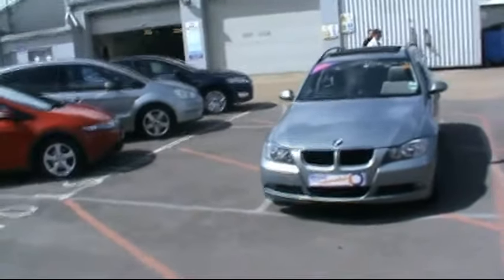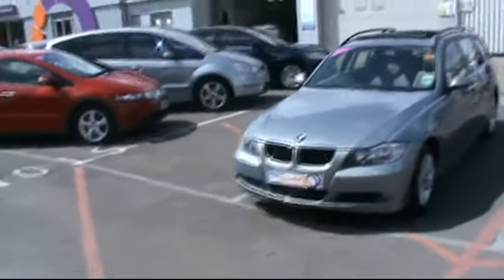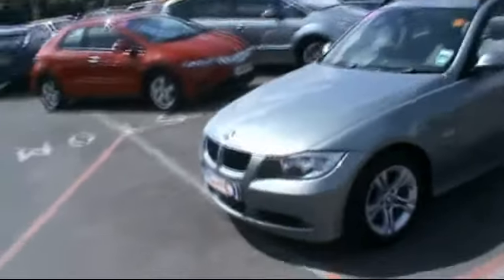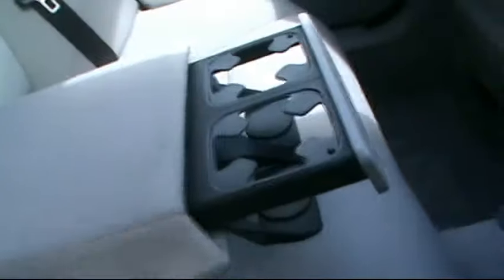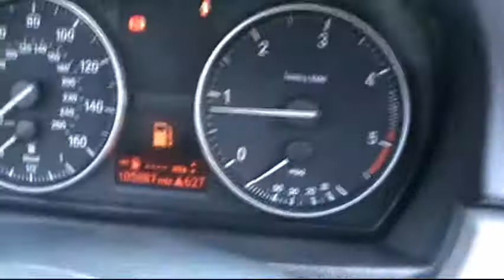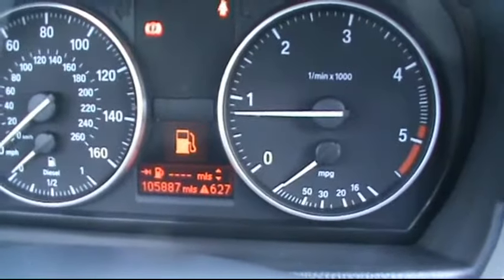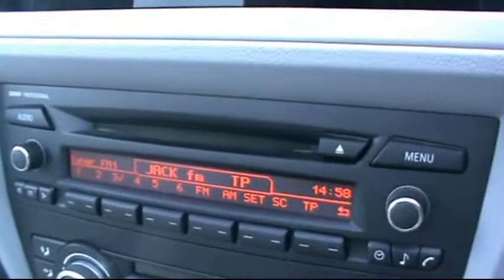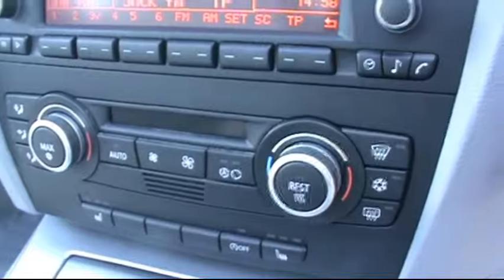BMW 320D SE 2008 FOR SALE IN HAMPSHIRE